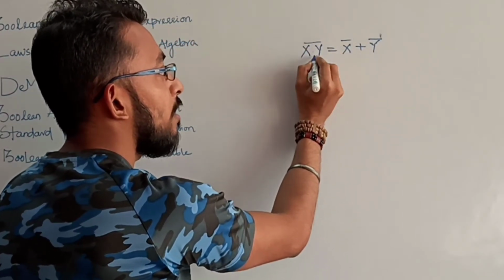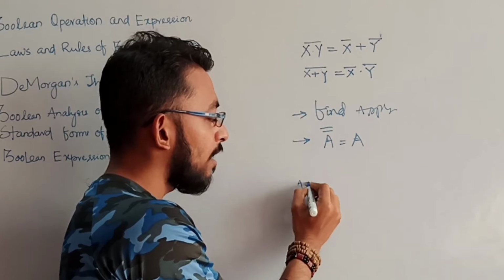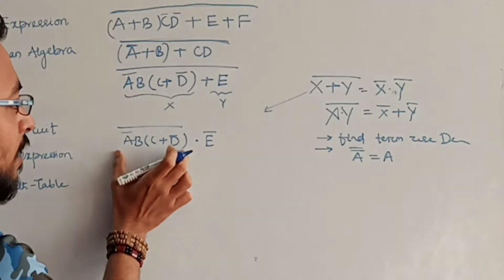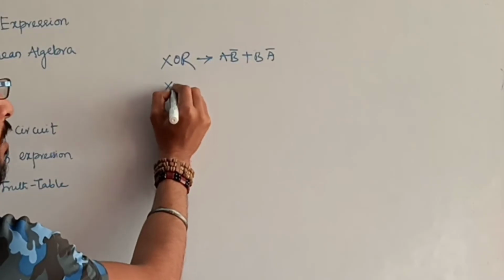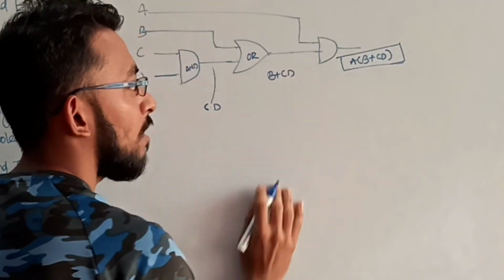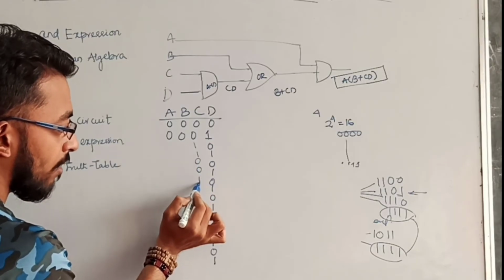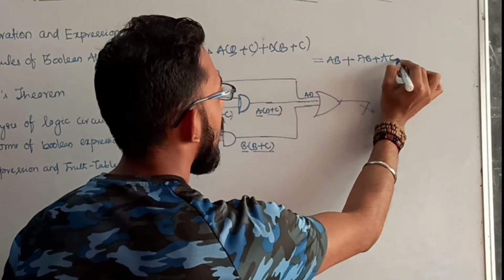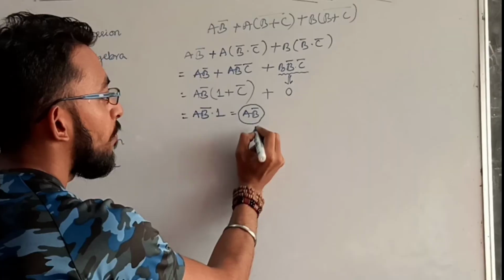LECTURE-30.BASIC ELECTRONICS,LOGIC GATES & BOOLEAN ALGEBRA (PART-5),DEMORGAN'S THEOREM.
Kindly try to see this video through laptop for better quality, because of Covid-19, telecom. companies restricted the quality limit to 480p in Phone for data congestion, but in laptop/PC you can enjoy high quality videos. In this video lecture I covered Demorgans theorem, how to apply Demorgan theorem to an expression, boolean analysis of logic circuit, how to write boolean expression from a logic circuit, constructing truthtable for a logic, circuit, logic simplification using boolean algebra and distributive and at last provided some notes for exam prospective. Try to gain some knowledge and stay with me till the end.